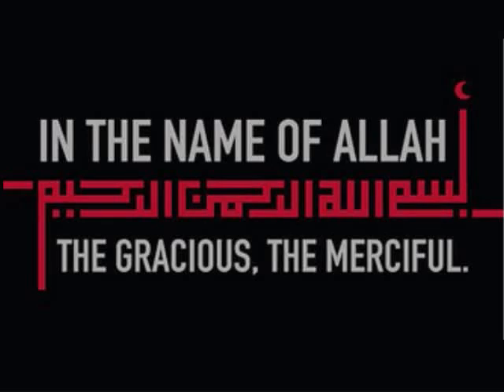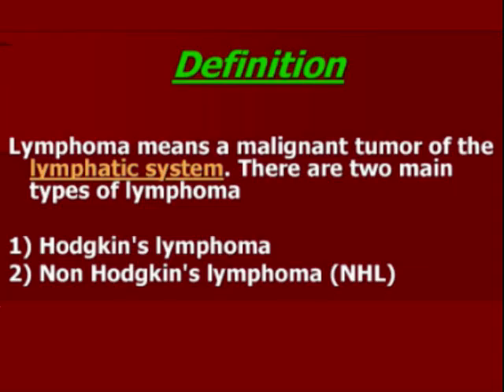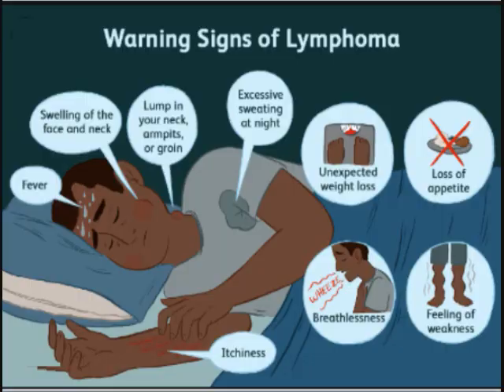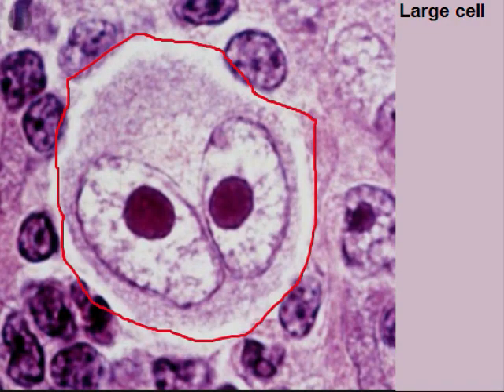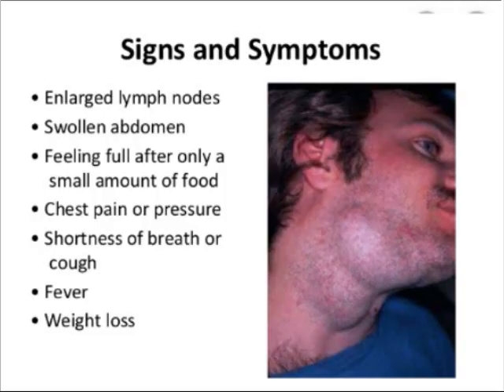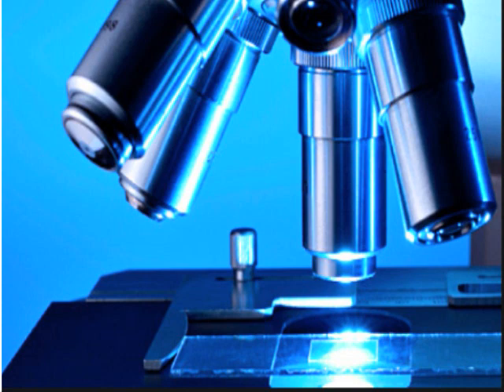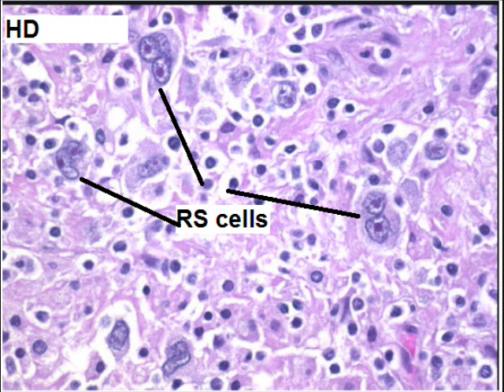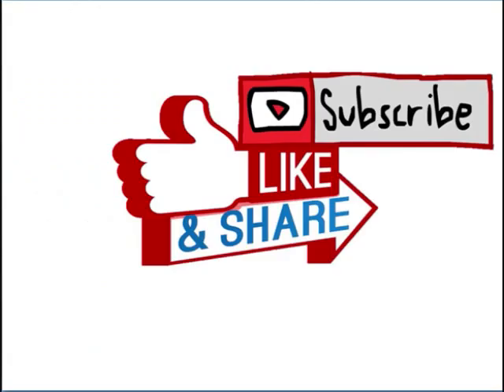Lymphoma skill lab for medical students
Pathology made easy for undergraduate medical students
Pathology made easy for medical students. Gross and microscopic features are best explained for OSPE.